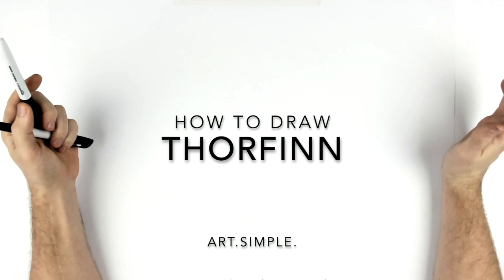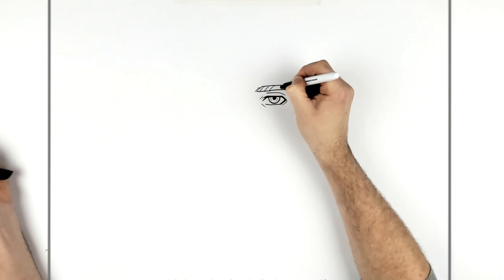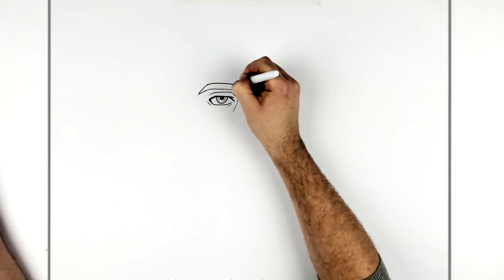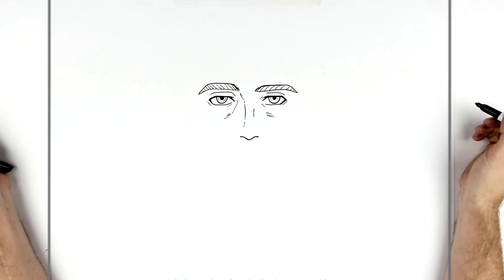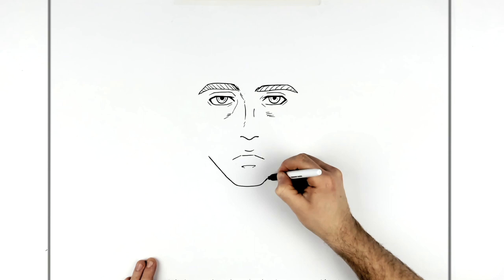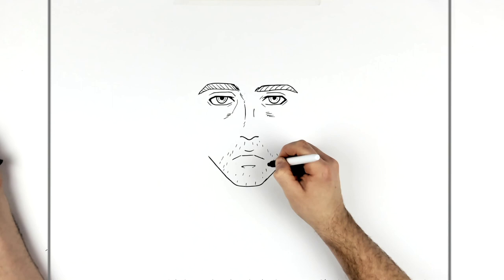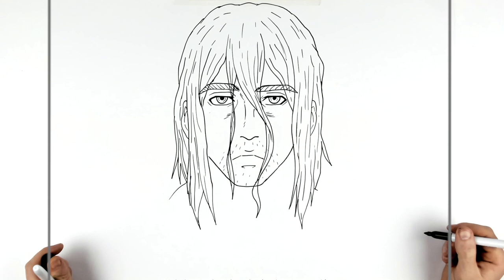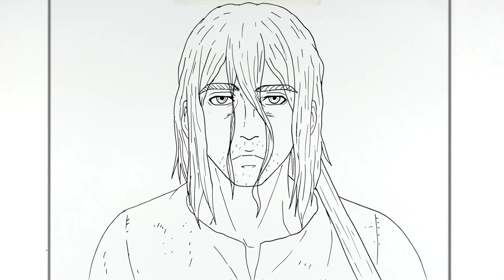How To Draw Thorfinn | Step By Step | Vinland Saga 2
Learn How To Draw Thorfinn Step By Step from Vinland Saga 2